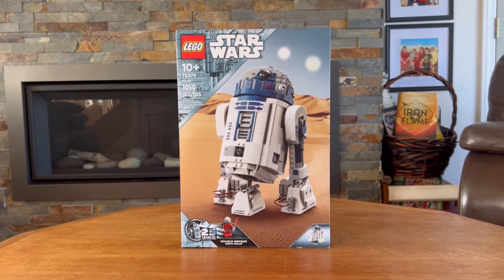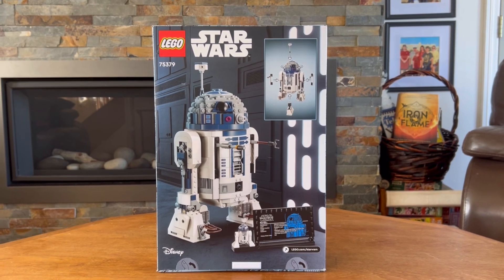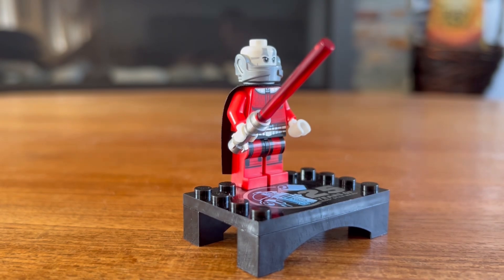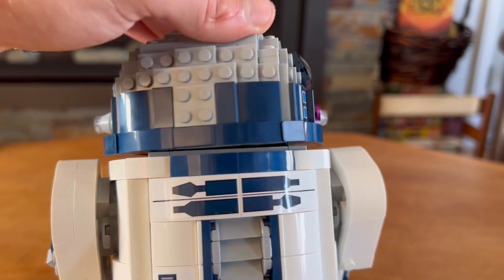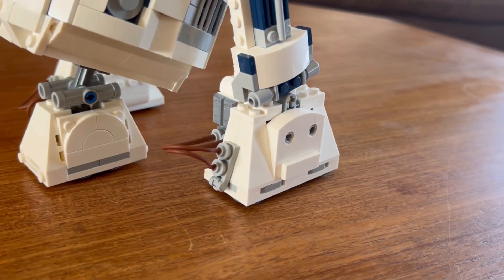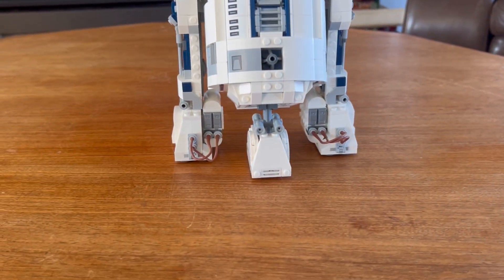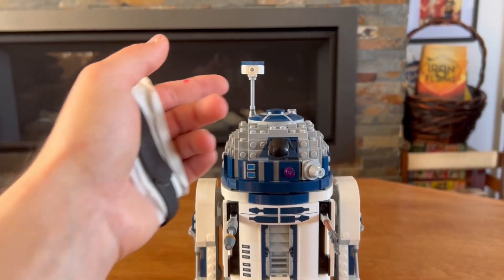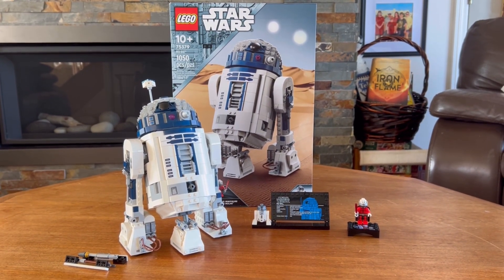LEGO Star Wars 75379 Buildable R2-D2 Review (2024)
In todays video I take a look at the 75379 buildable R2-D2 and let you know if it’s worth the hefty price point